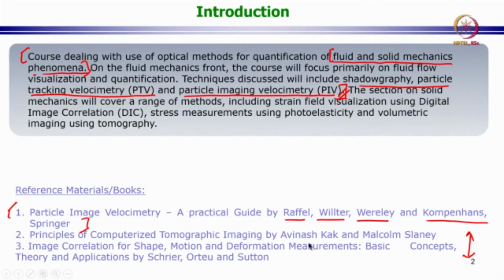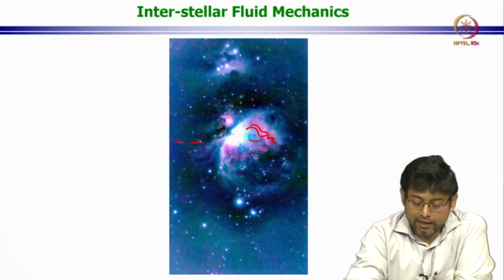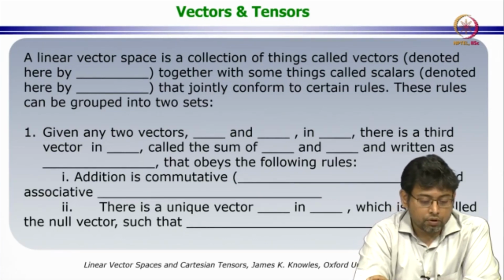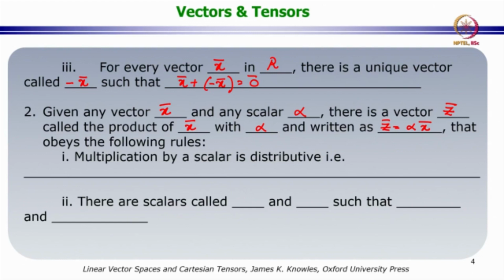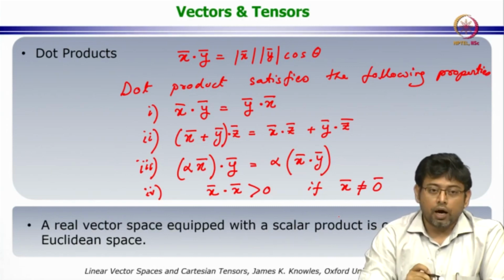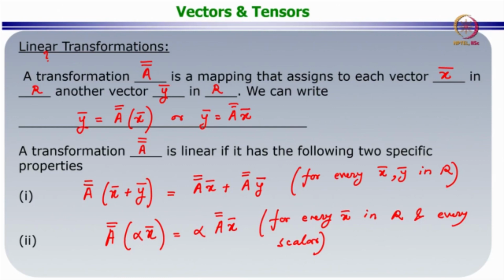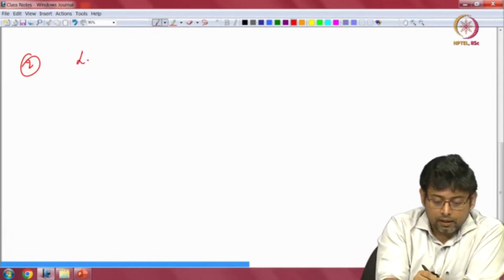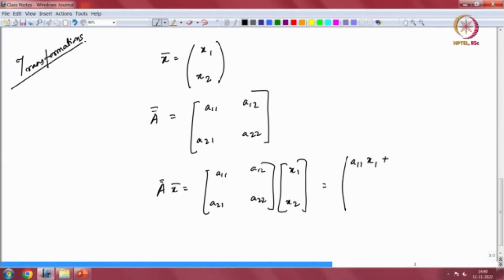Lec 02: Mathematical Preliminaries I